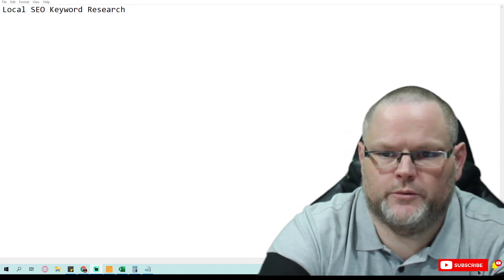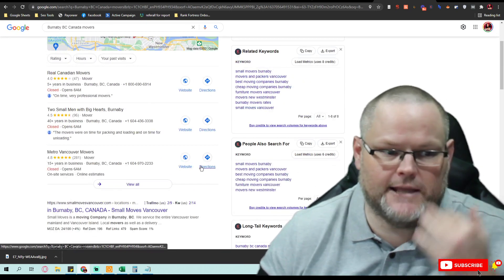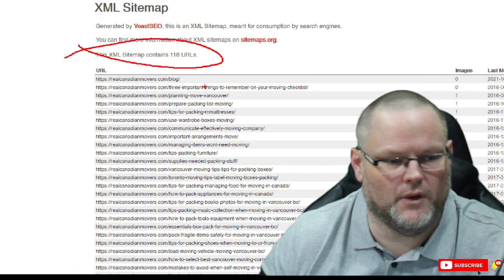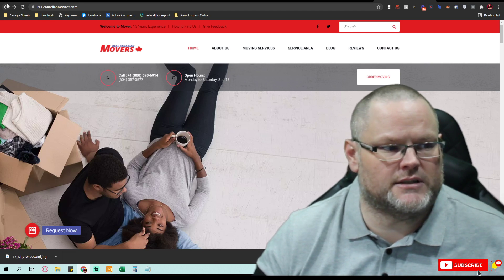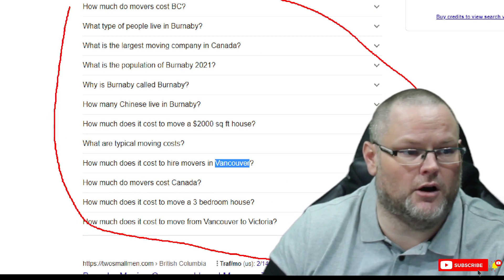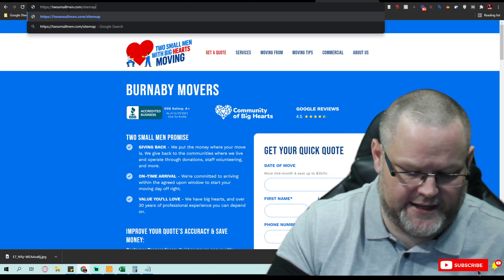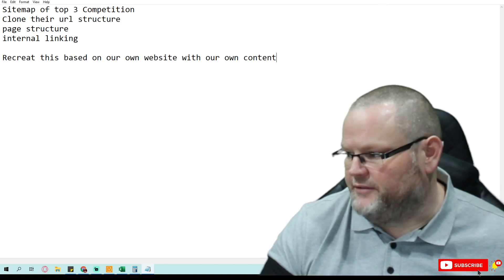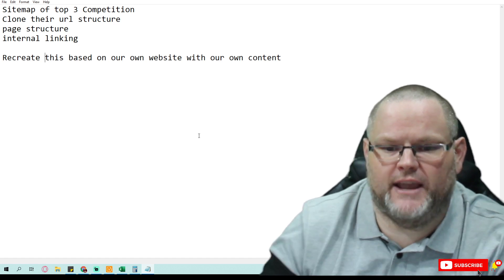Local SEO Audit | Moving Company SEO #1 (Local SEO 2021)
👈 Make sure to signup for GMB Pros $1 Trial for 30 days Local SEO Audit | Moving Company SEO #1 (Local SEO 2021)

00:00 Website Audit
02:00 Technical SEO Audit of a Website
04:00 Basics of SEO when Auditing a Website
05:00 Content Audit of a Website
08:00 Why Local Businesses should care about their SEO
10:00 Why does SEO matter for a Local Businesses

► William Jones SEO YouTube to learn more web design tips.